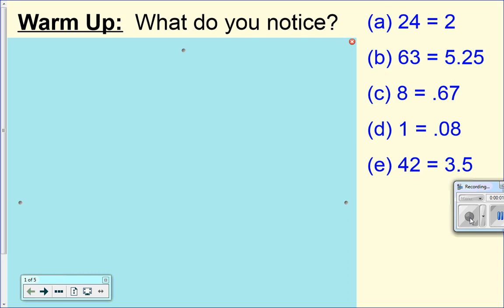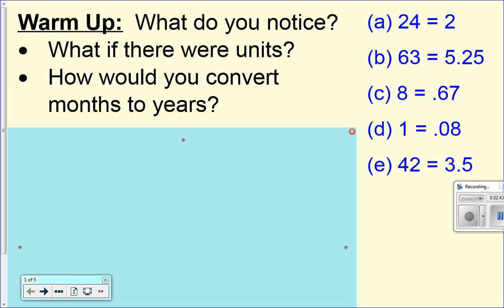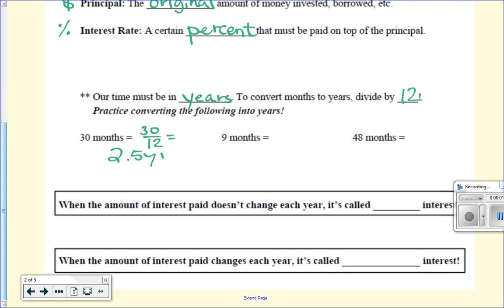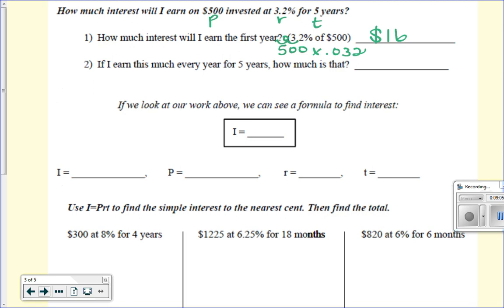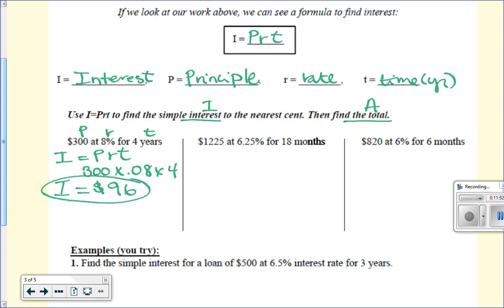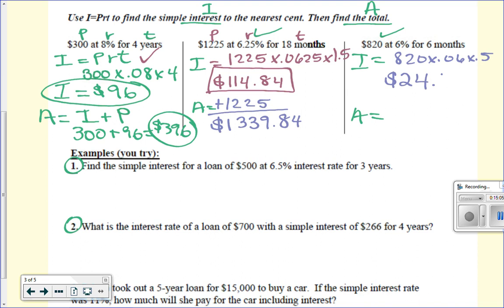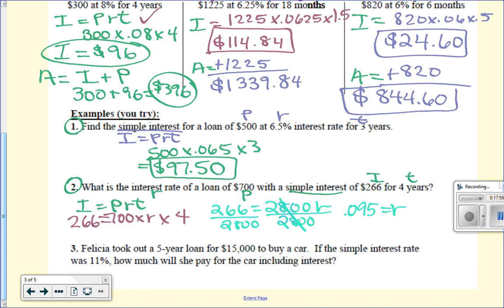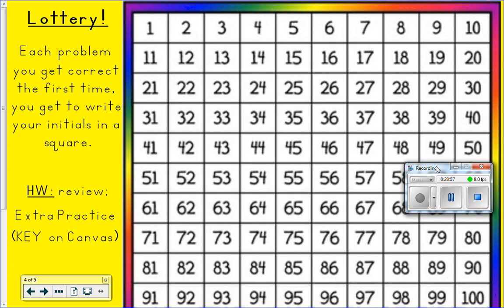4.14 Simple Interest